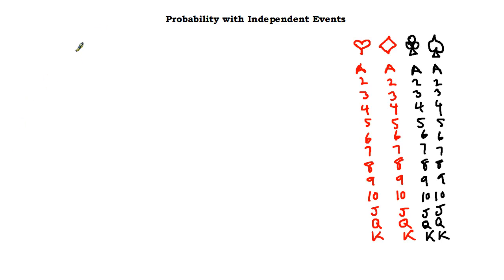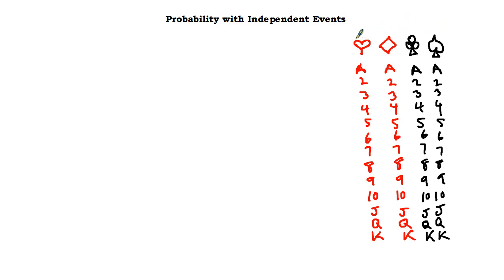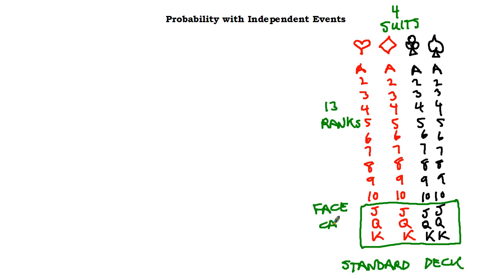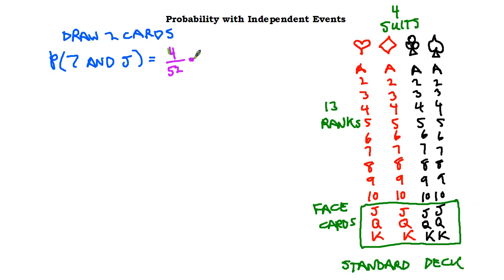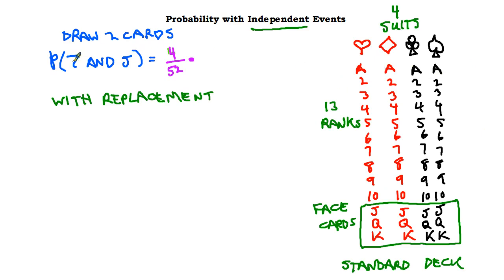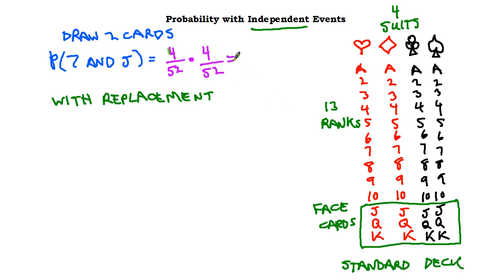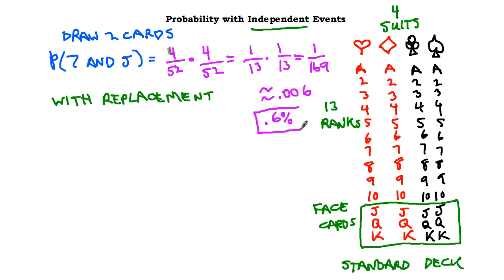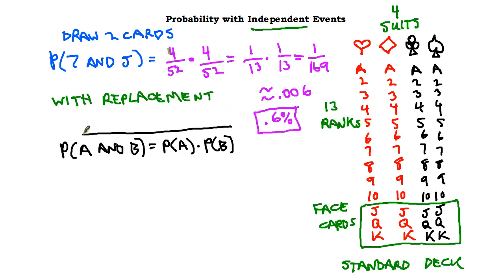Probability with Independent Events